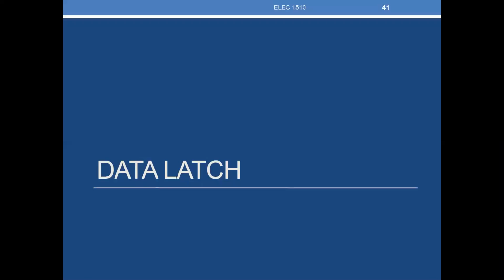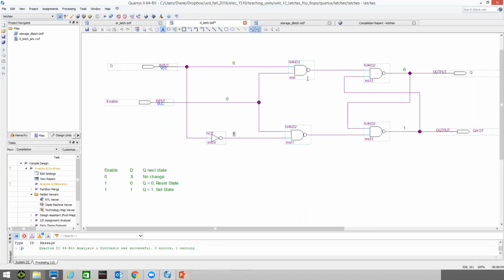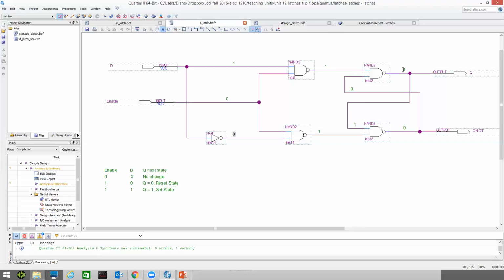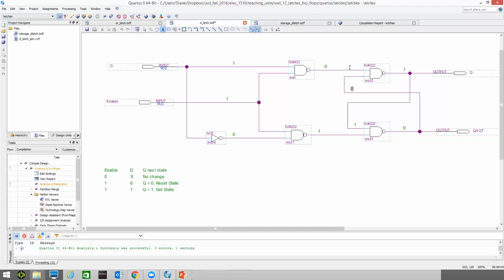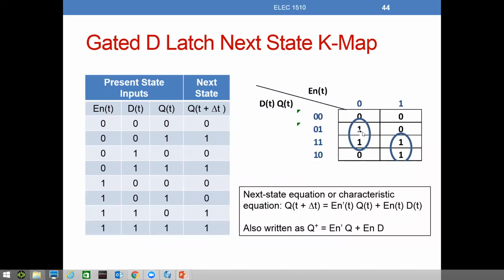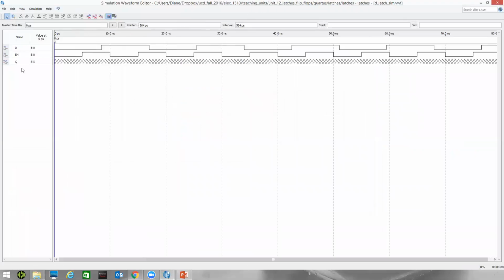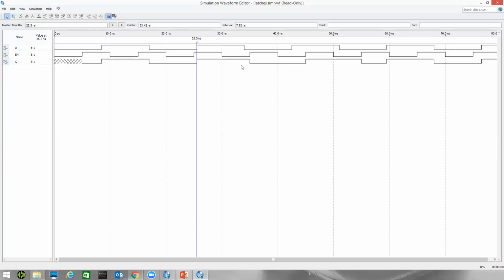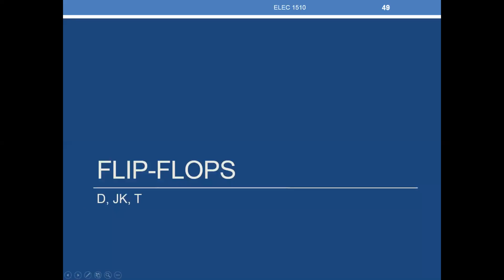D Latch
D latches are level sensitive devices. The latch output depends on the level of the enable signal and the data input.